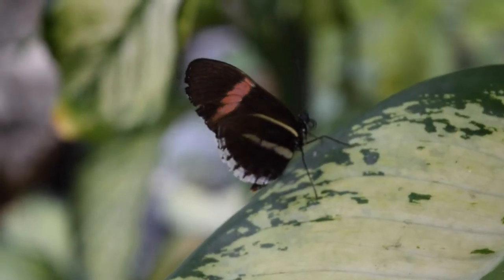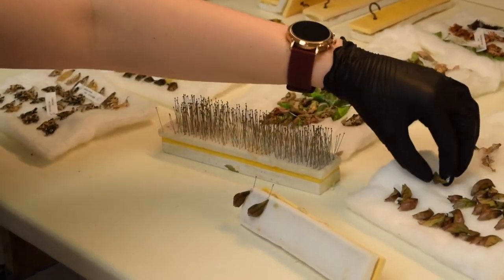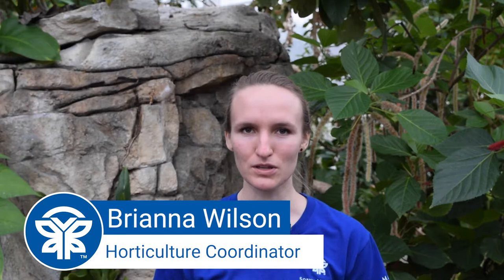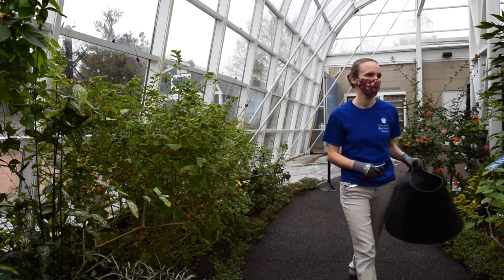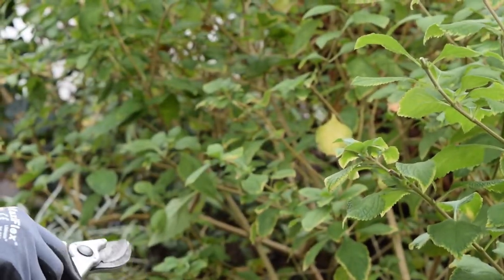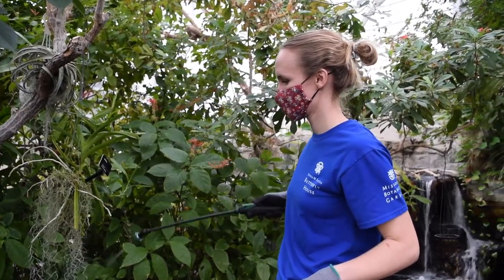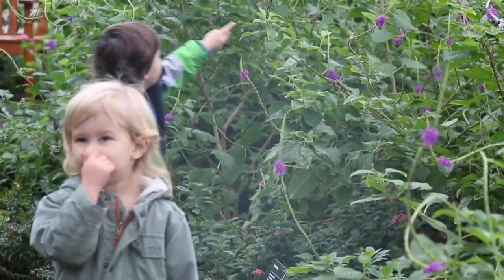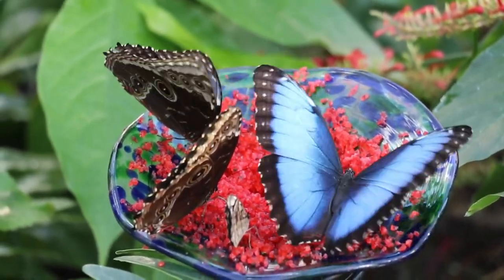Women of the Butterfly House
Four women of the Sophia M. Sachs Butterfly House discuss how their background in Girl Scouts and love of the outdoors led them to the inspiring jobs they have now. Hear from an entomologist, a horticulturist, an instructor, and the Butterfly House director.